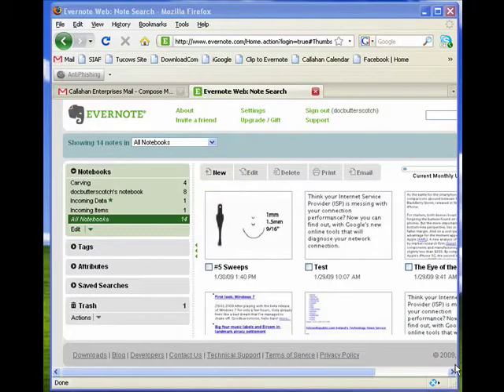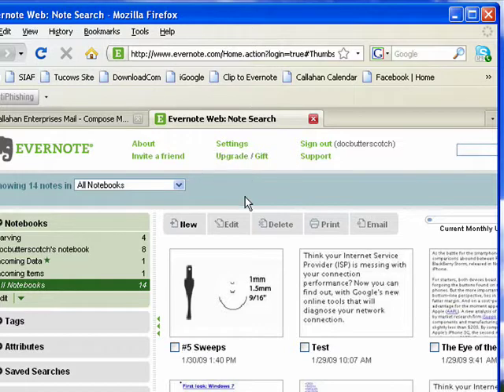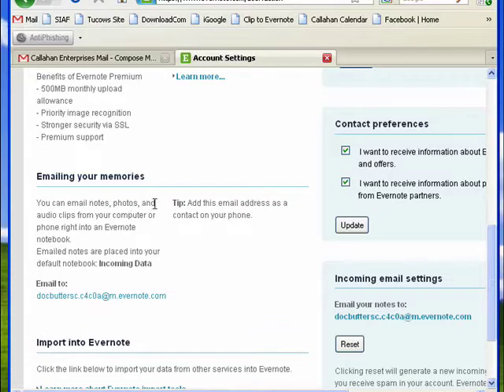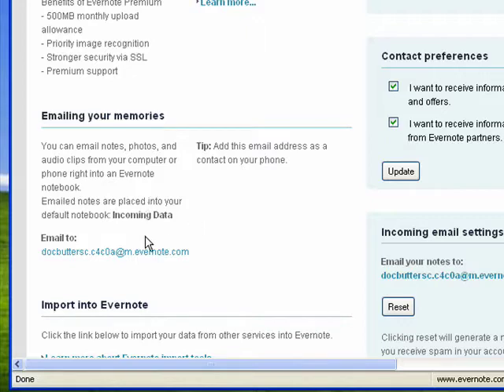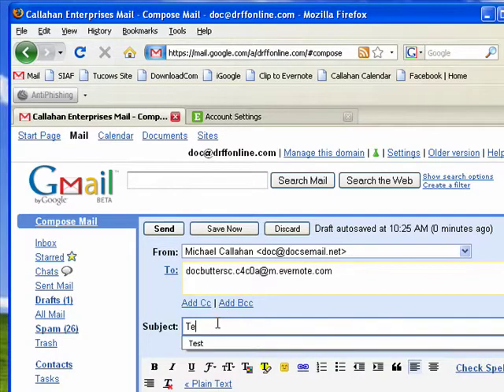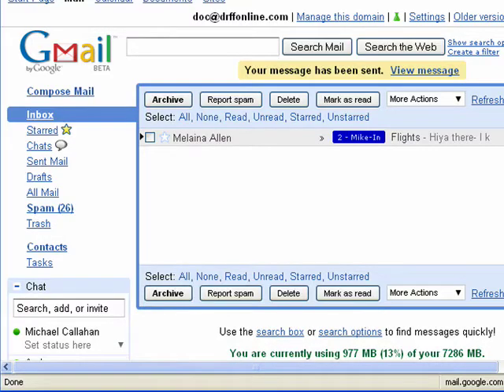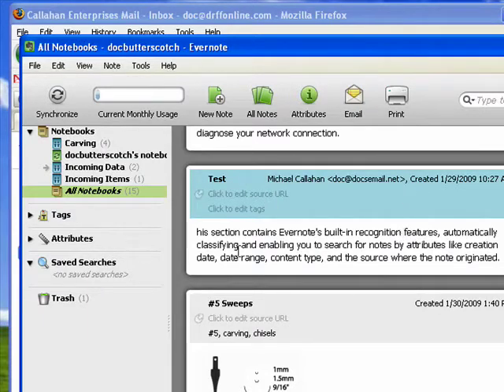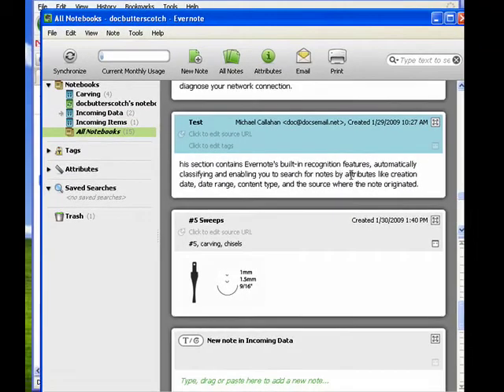Emailing your notes to Evernote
You know you can type information into Evernote. You can import information, and even use the clipper to add text, Web pages, graphics and more. A Internet tutorial series by butterscotch.com.